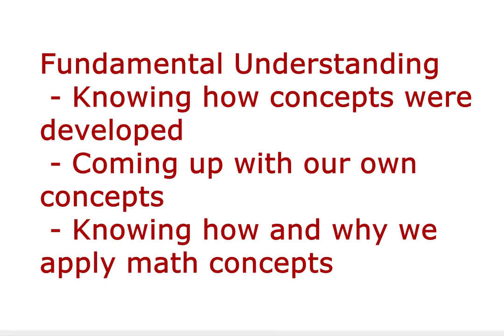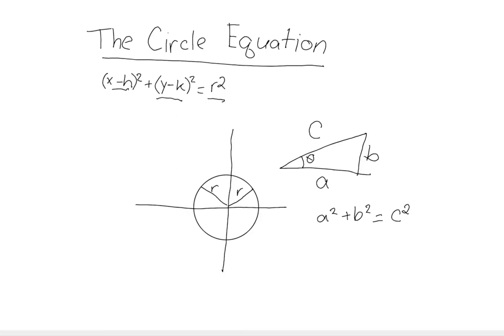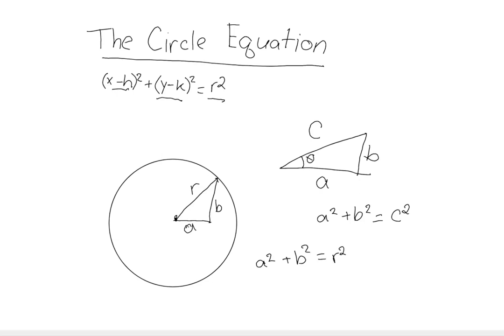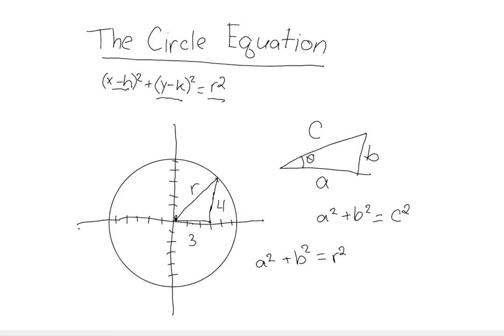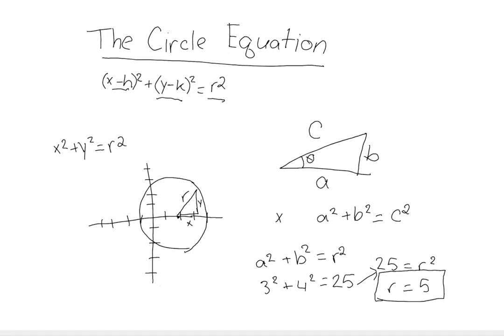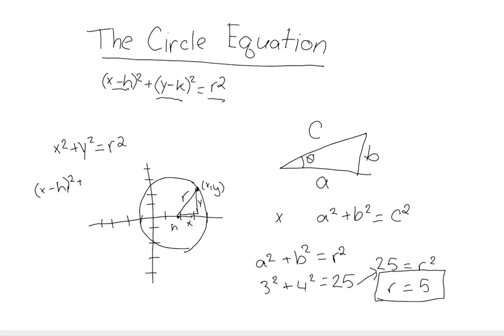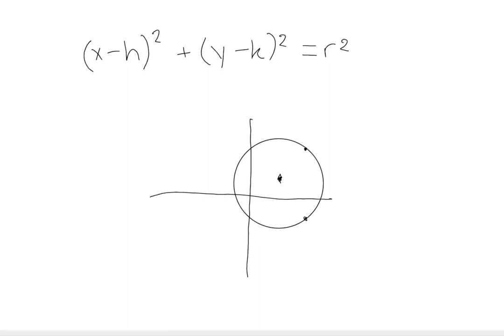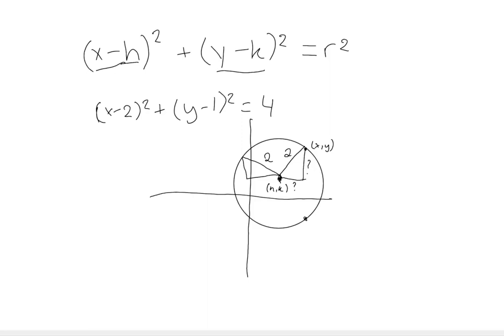SAT Math - The Circle Equation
Hello viewers! In today's video, I will be talking about the circle equation, a commonly tested SAT Math topic. This formula can be confusing and we don't understand it to well, so I broke it down and showed you how it was created.